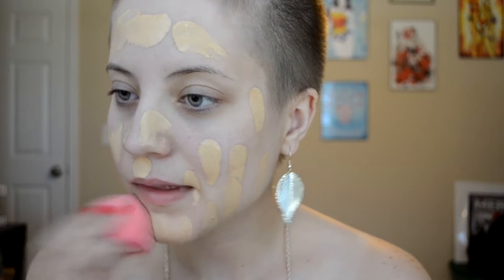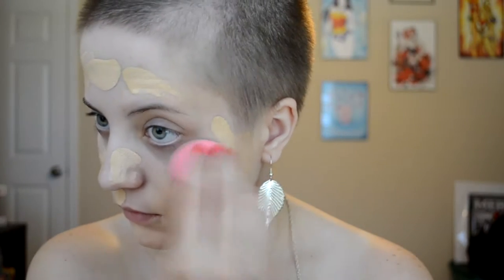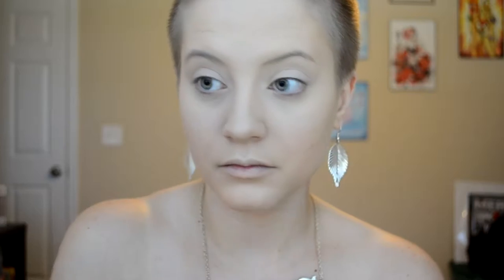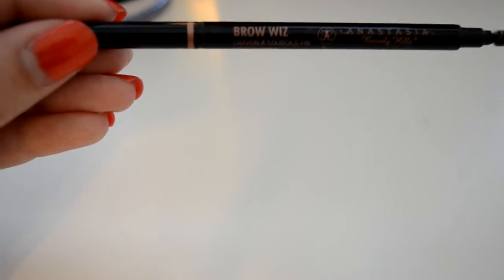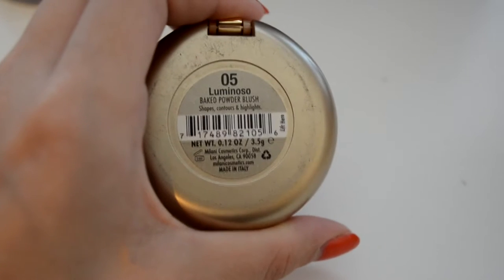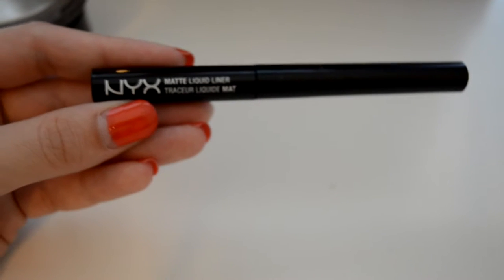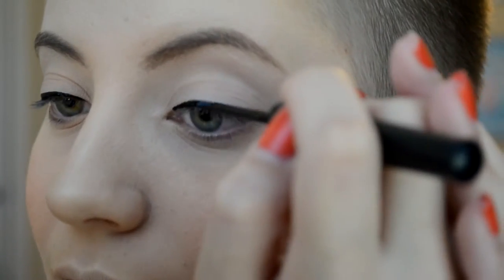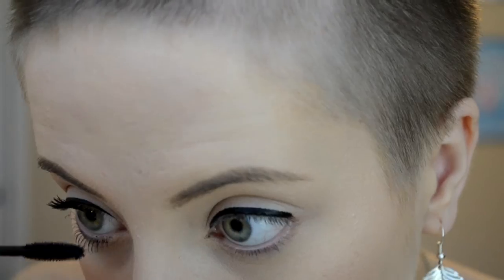GRWM// EVERYDAY MAKEUP LOOK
Hey guys! This is my everyday go-to makeup look! Please excuse the editing, I'm new to this! lol
Let me know what else you would like to see from me!

PRODUCTS USED:
Estee Lauder Double Wear Foundation
Beauty Blender
Estee Lauder Double Wear Concealer
Makeup Forever HD Translucent Loose Powder
Estee Lauder Sumptuous Infinite Mascara
Estee Lauder Sumptuous Knockout Mascara
Tarte LipSurgence lip crème in Plush